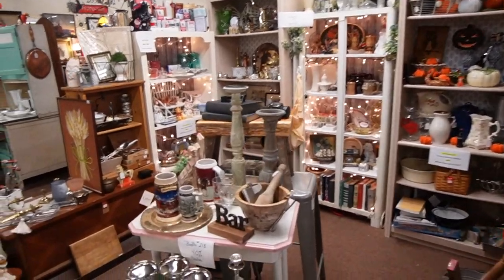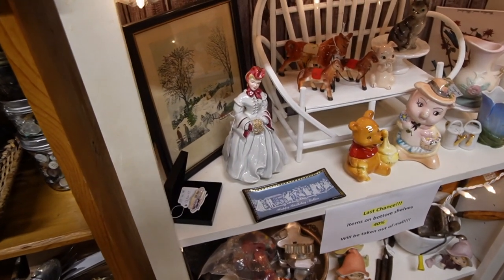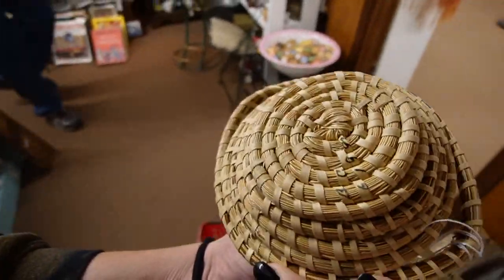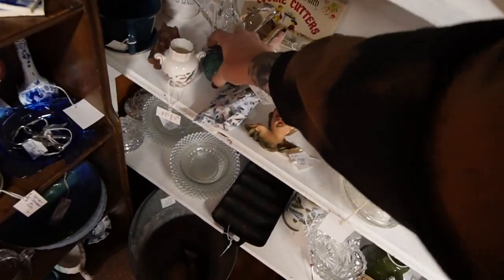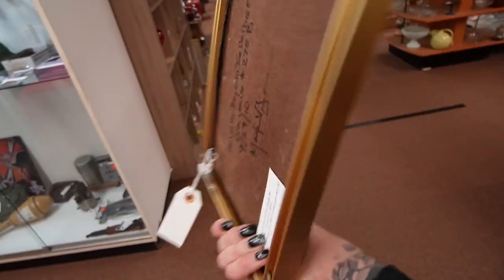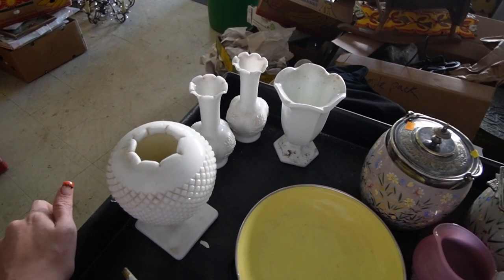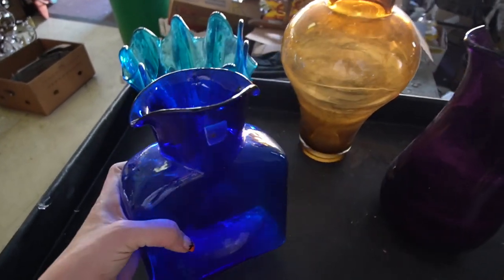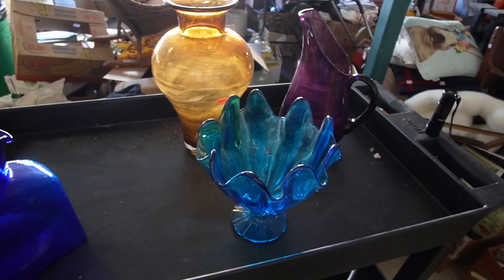TWENTY Minutes Early. | Shop With Me for Ebay | Reselling